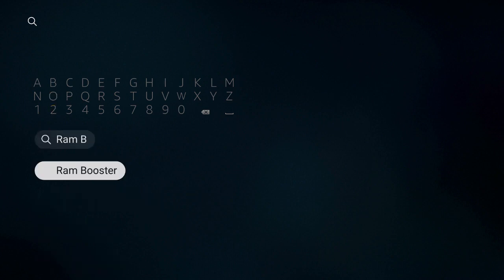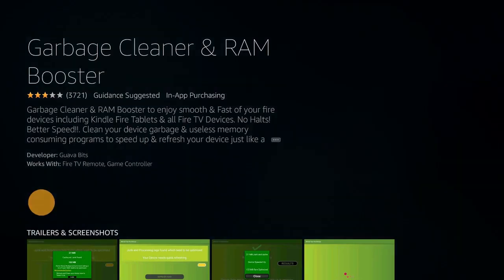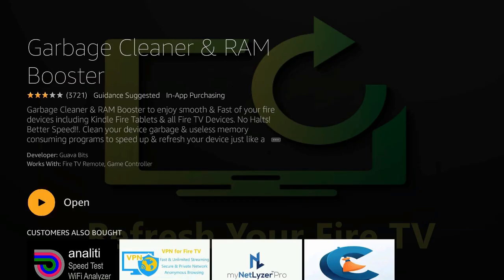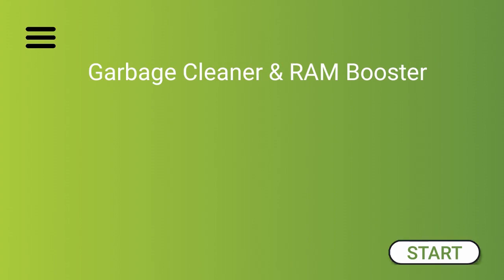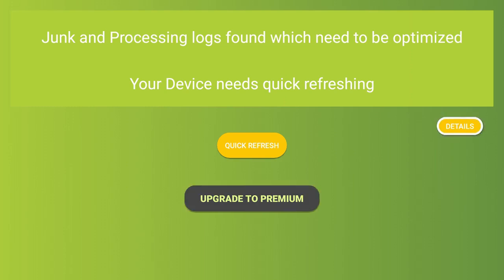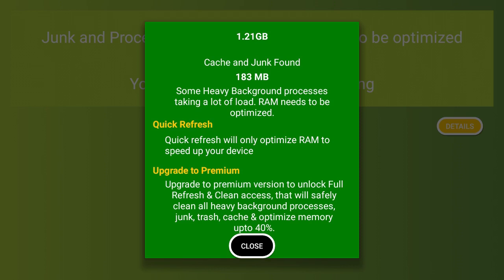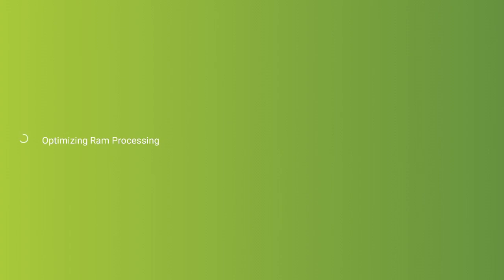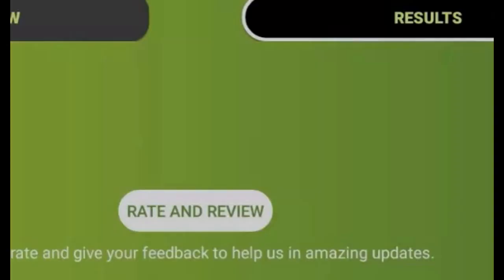1 Minute Video -- FireTV: How to Maximize the RAM and Clean Up the Garbage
disney plus